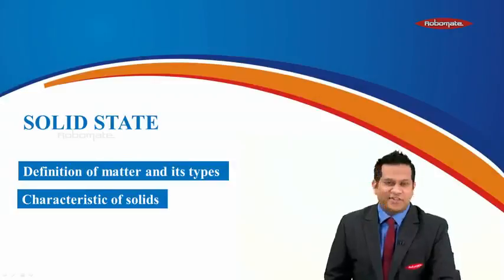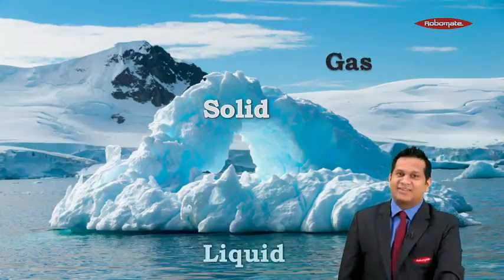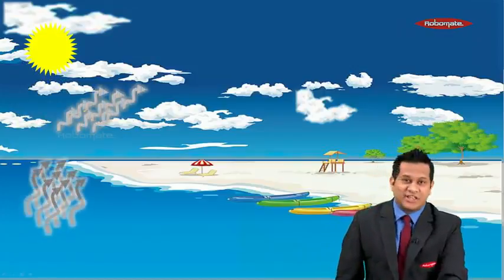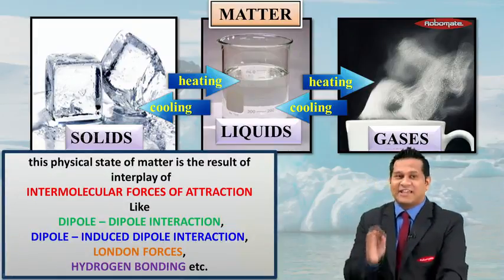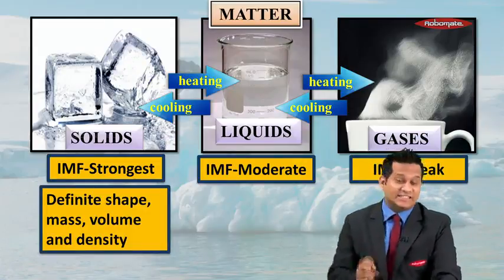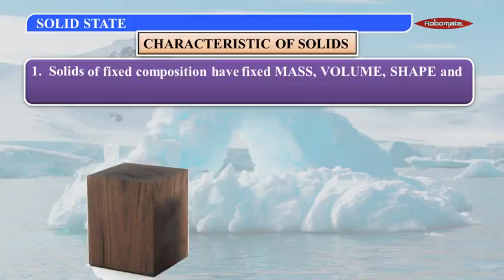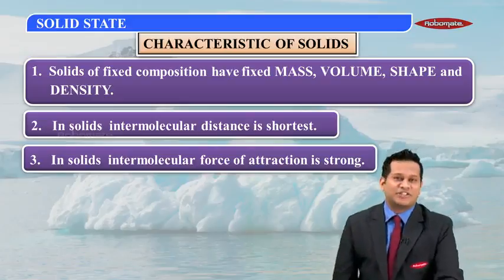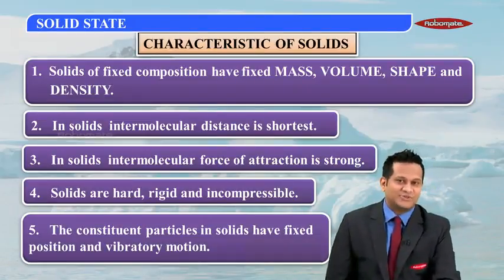CLASS XII MH - PCMB Chemistry-Solid State